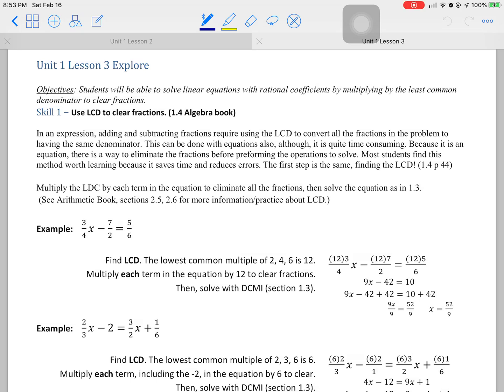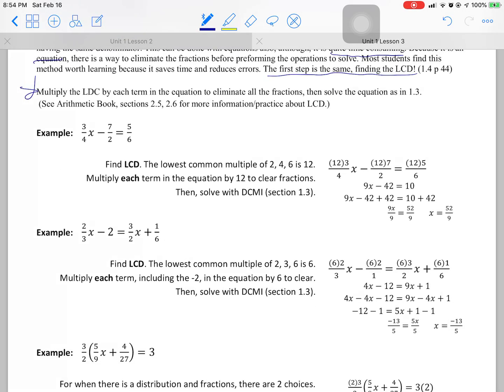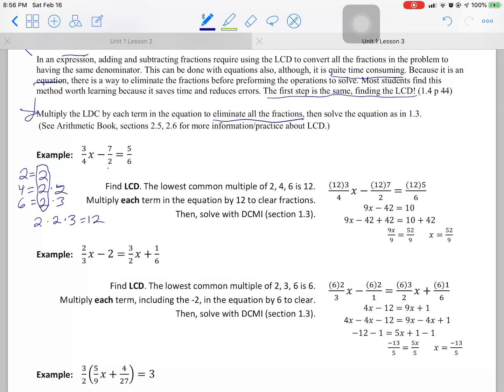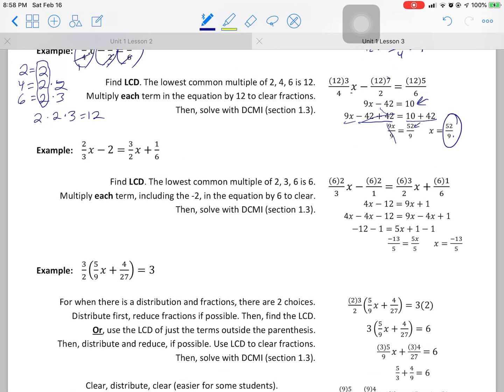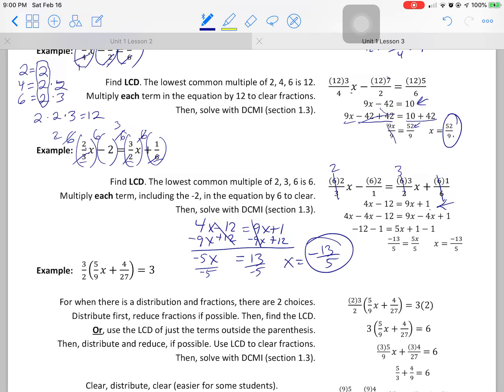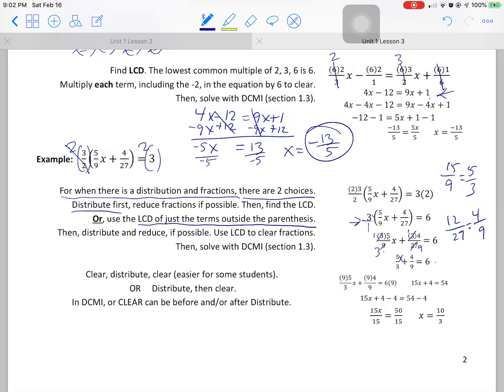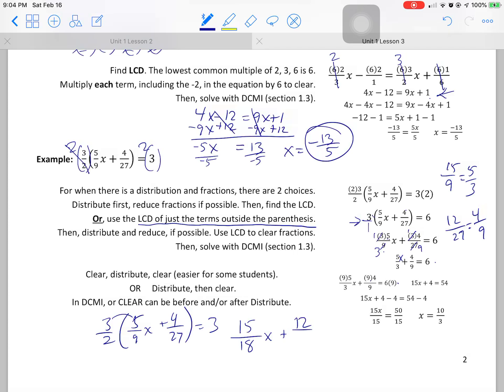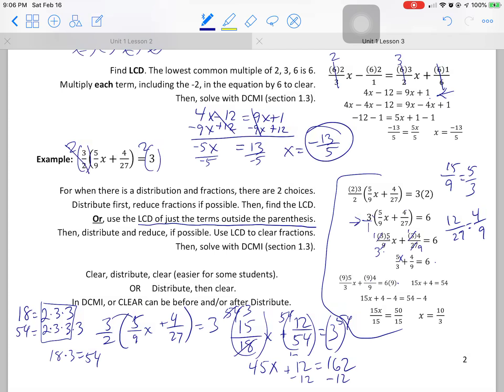MA86 Unit 1 Lesson 3 Explore